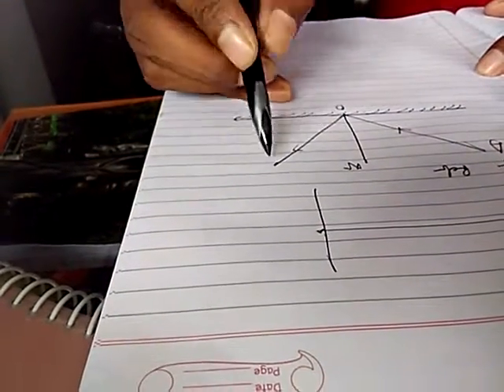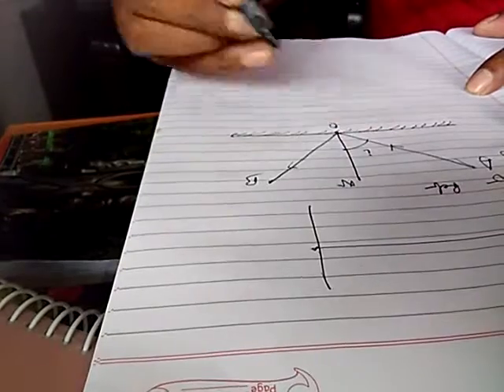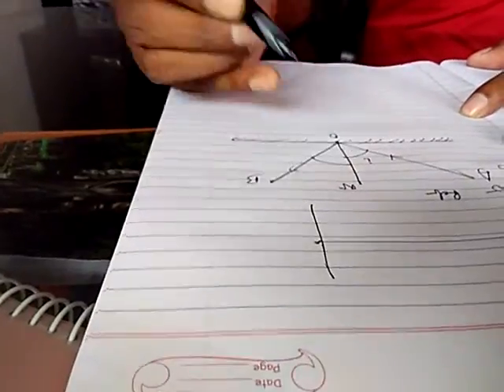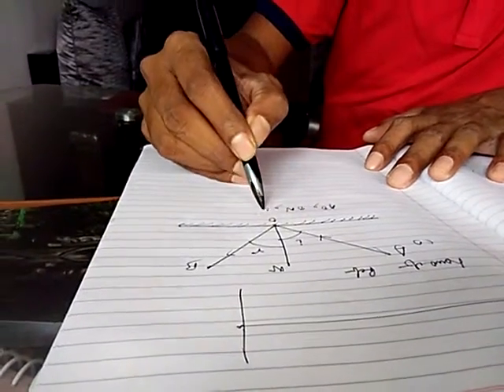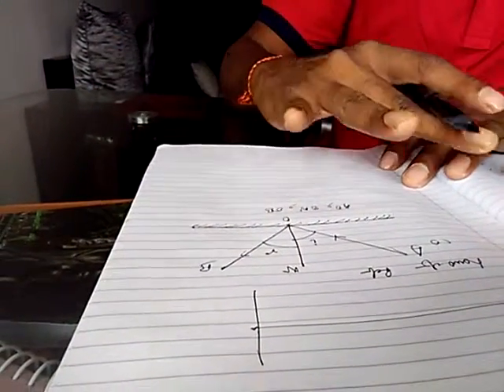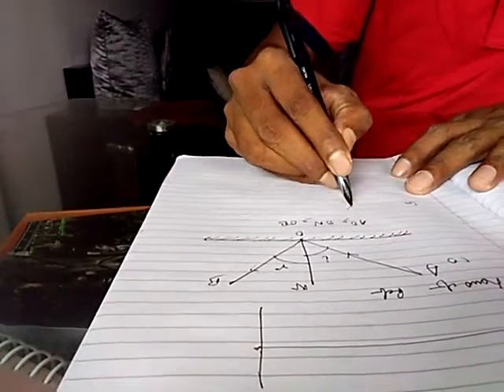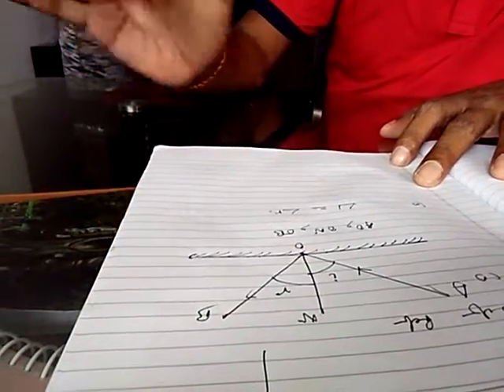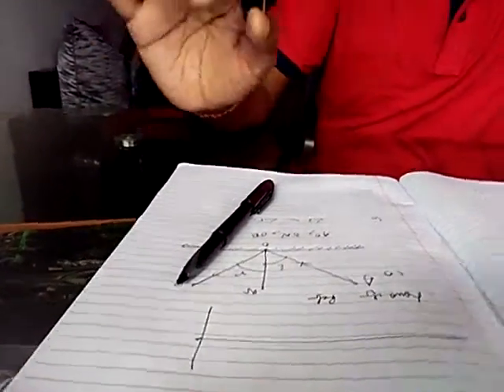Reflection of light.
Basic idea of law's of reflection of light.